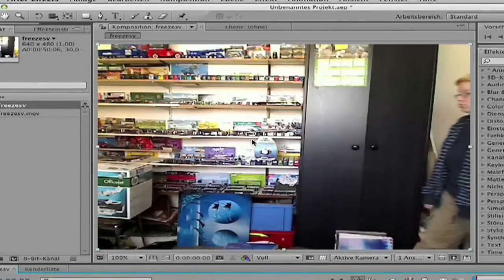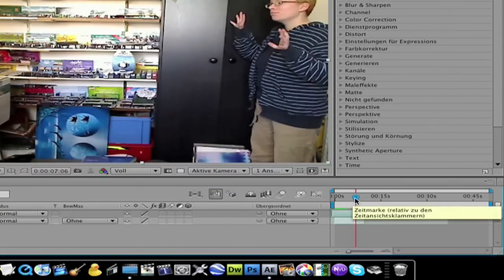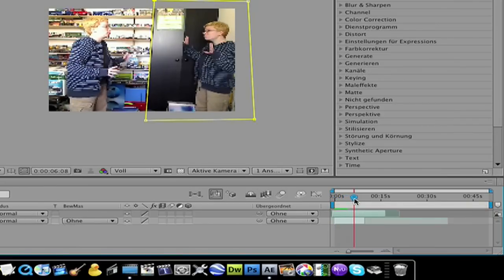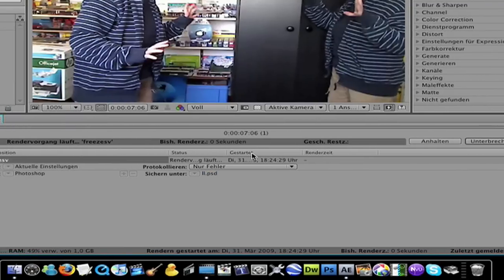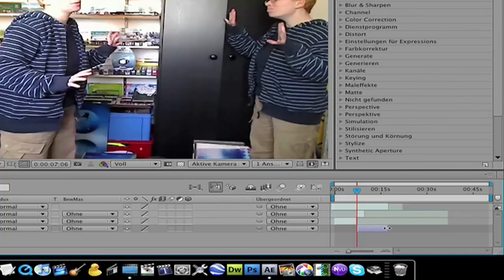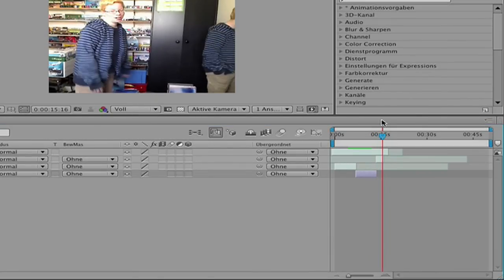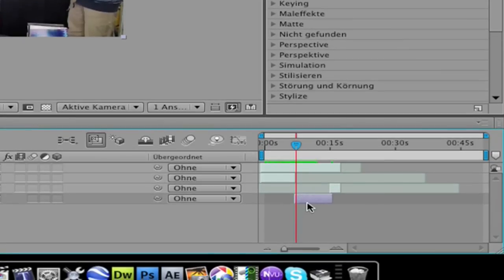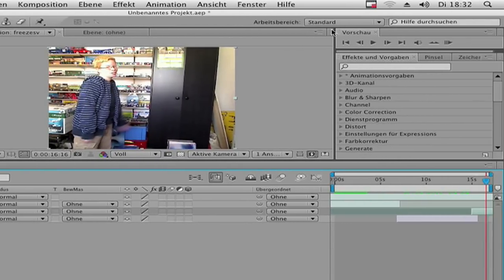Einfrieren in After Effects (German)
How to Freeze a Person or Time! Watch and learn.